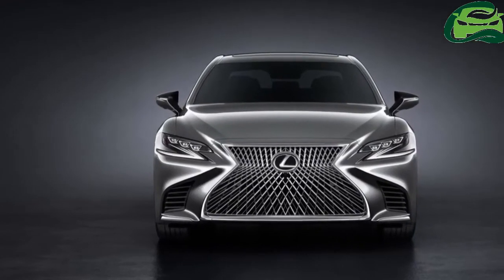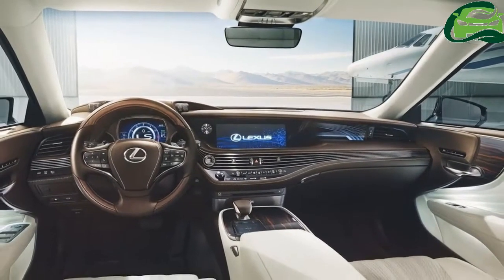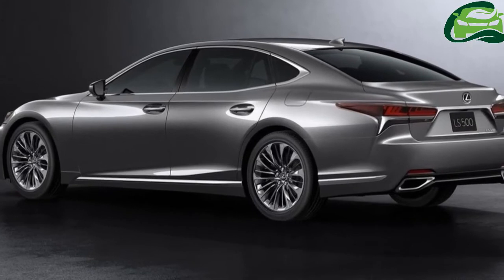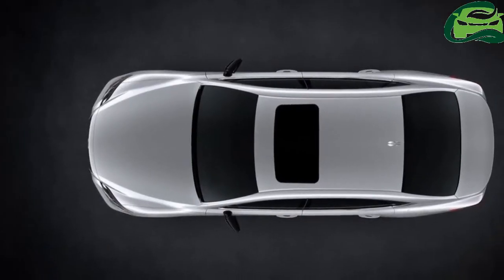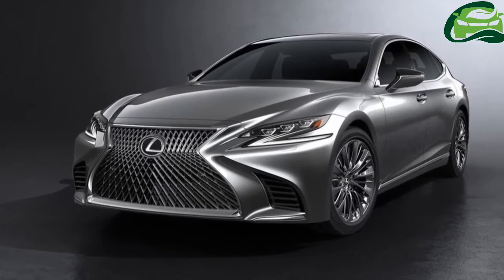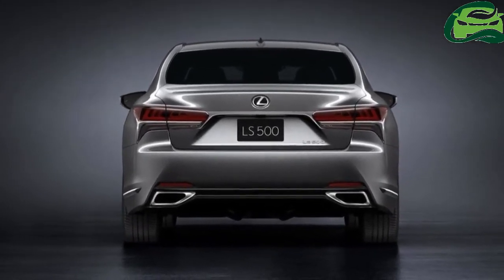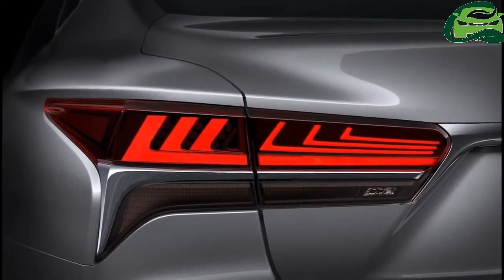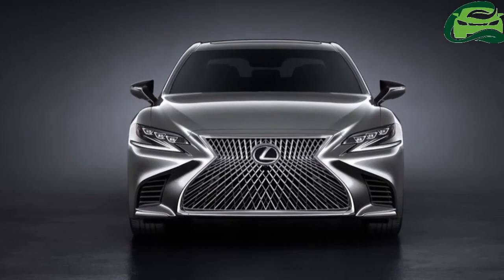2018 Lexus LS 350 variant unveiled in China